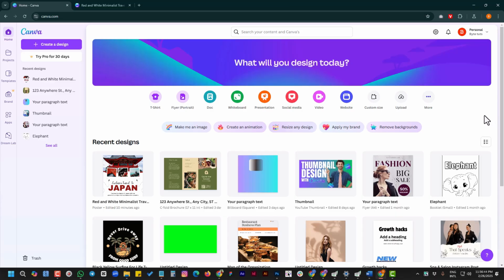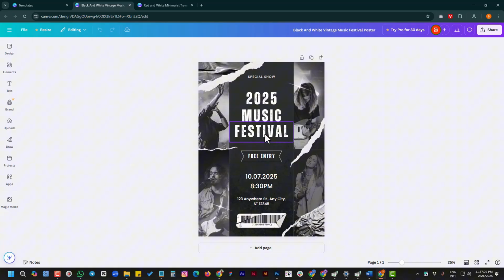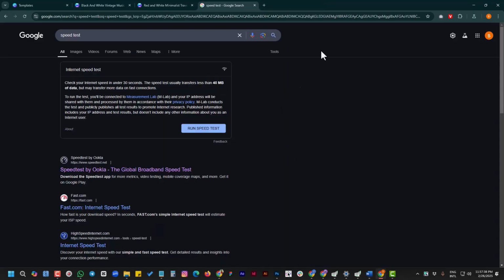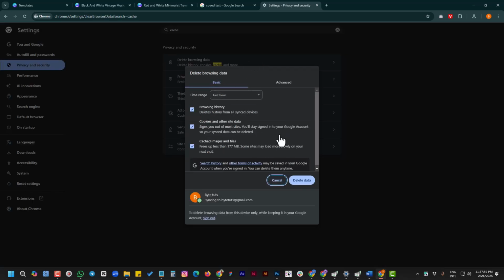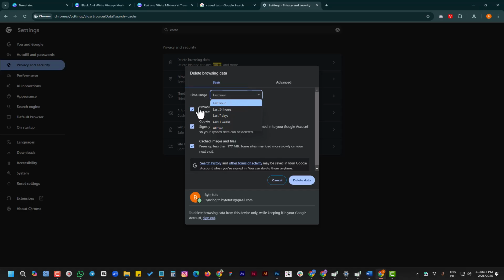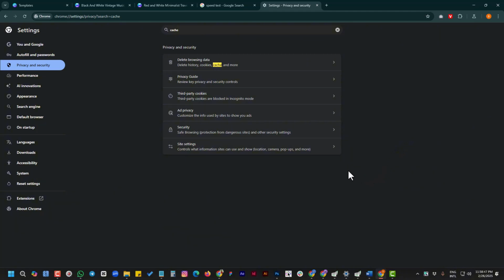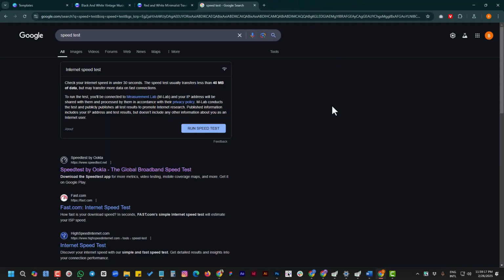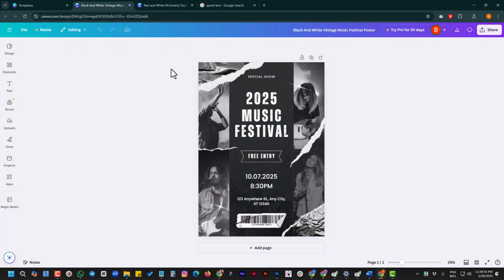Canva is Slow? 🚀 How to Fix Canva Lag & Speed Up Performance!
Is Canva running slow on your computer or browser? Don’t worry! In this video, I’ll show you why Canva lags and how to fix it for a faster, smoother design experience!

🔹 Common reasons why Canva slows down
🔹 Easy fixes to speed up Canva performance
🔹 How to optimize Canva for better performance
🔹 Best browser settings for faster loading time

🚀 Whether you're a beginner or a pro designer, these tips will make Canva work faster!